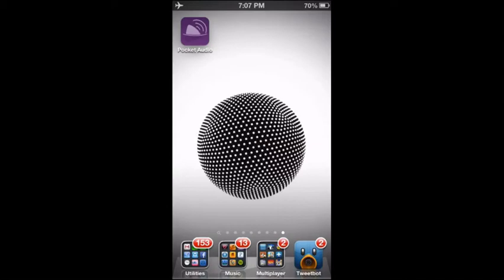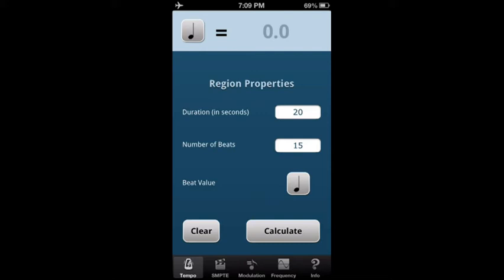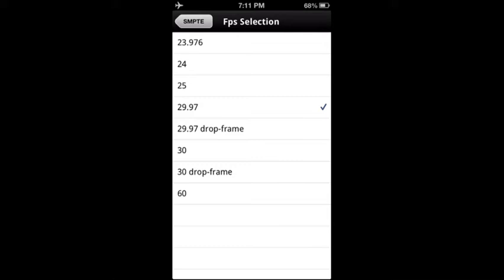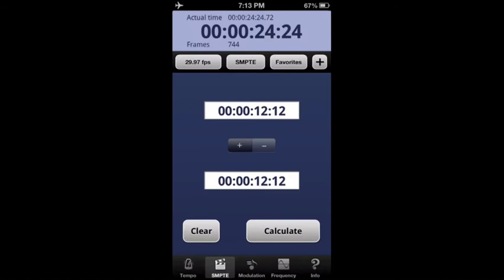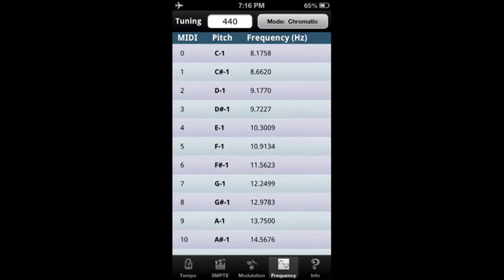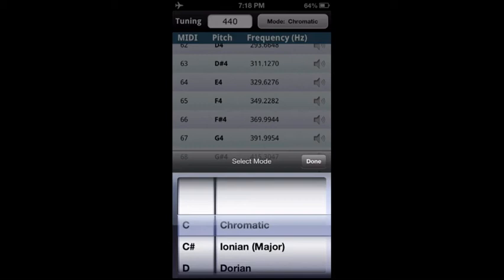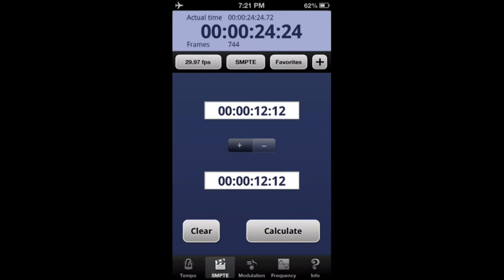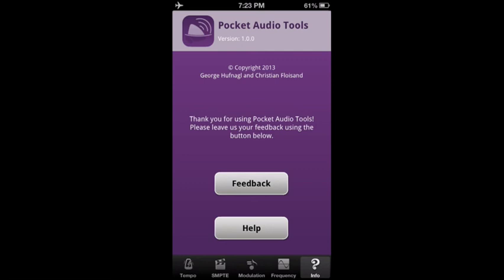Pocket Audio Tools Hands-On Demonstration with George Hufnagl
One of the forces behind Pocket Audio Tools, Chicago-based professional sound designer George Hufnagl, runs down the features in his app meant to make audio professionals' lives easier -- including his own!